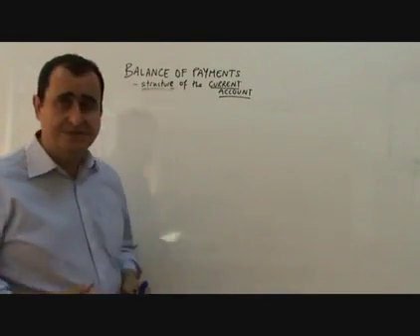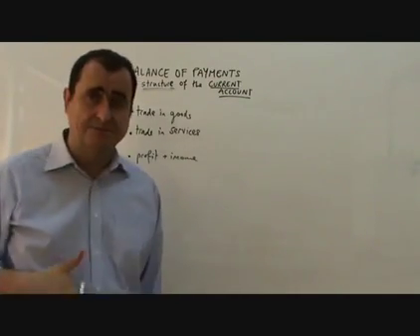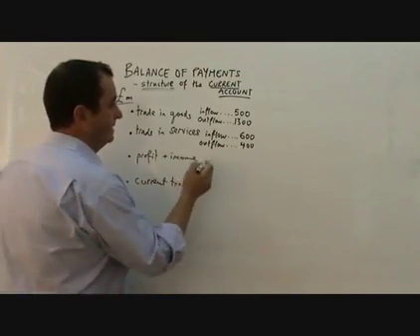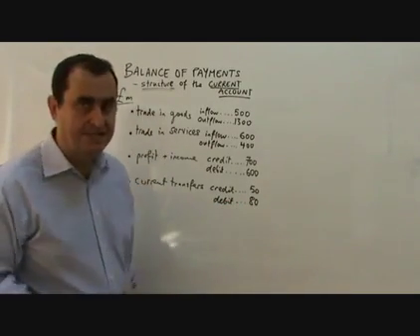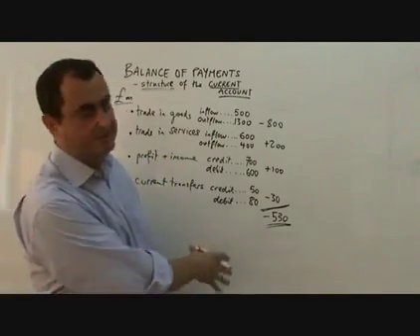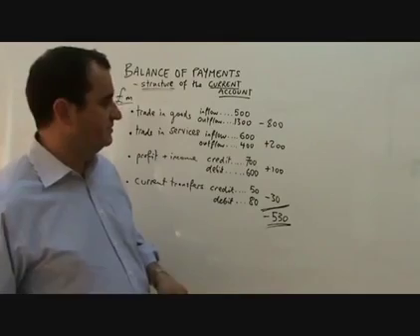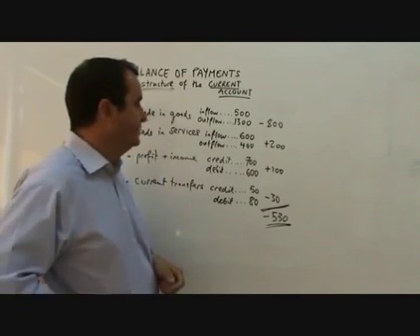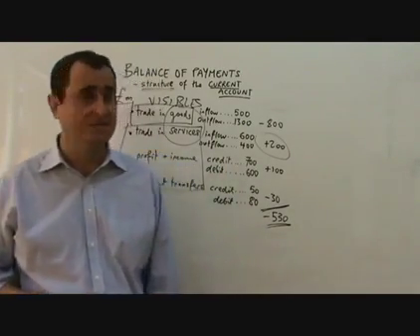40 Balance of payments structure of the current account